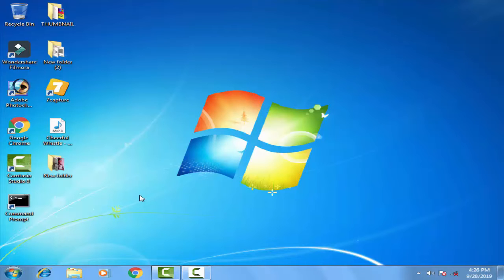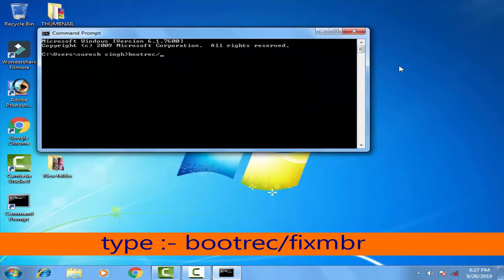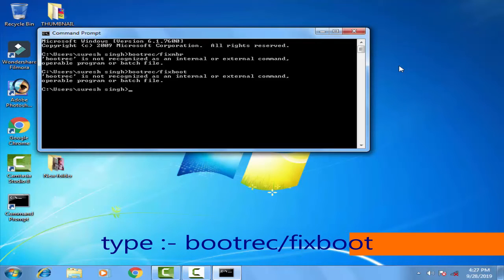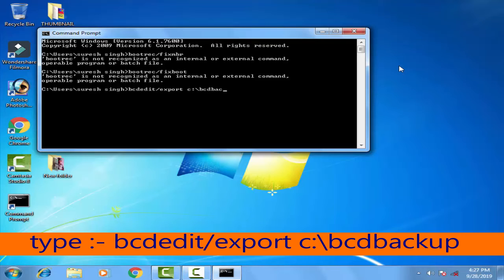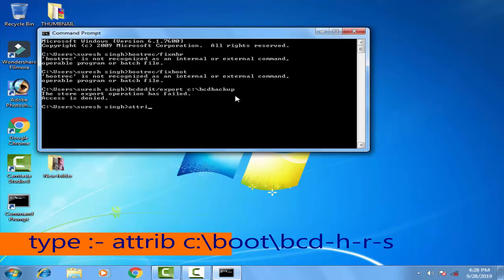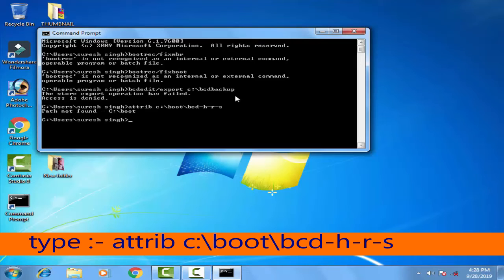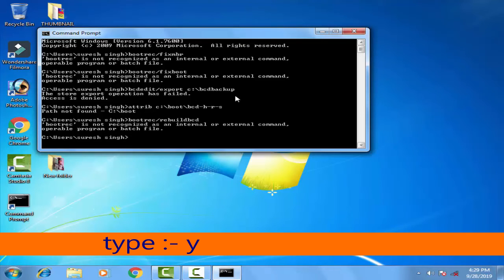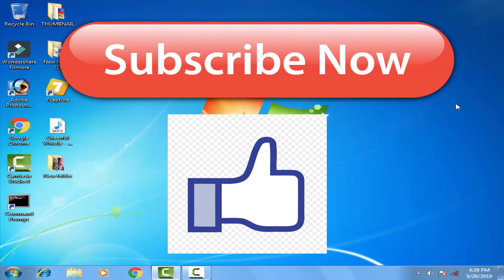How to Fix Windows10 Error 0xc000014c/0xc0000605 (Recovery-Your PC needs to be repaired)Blue Screen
in this video i have showed how you can fix the error code of 0xc000014c by followin few steps you can yourself repair this problem in just 5 mint

How To Fix Windows Blue Screen "Recovery - Your PC/Device needs to be repaired"

e ajudem meu PC erro 0xc000014c

How to Fix Your PC Device needs to be repaired Boot Error Code 0x0000098 [TUTOS]

How To Fix “A Boot Configuration Data File Is Missing” Error In Windows 10 [Tutorial]

0xc000014c hata kodu acil yardım lütfen

ow to Fix Your PC/Device needs to repaired bangla, ()fix Error code 0xc0000098 bangla, Fix boot BCD

ix Windows 10 Boot Error Code: 0x000000e - [Tutorial]

Resolver Erro Boot BCD - [RESOLVIDO]

Ошибка 0xc00014c (File:\BOOT\BCD)

/boot/BCD error Fix (Windows 7)

How To Fix Bootrec /fixboot Access is Denied During Fix Boot Configuration (2 Fixes )

Windows 7'de File Boot \ BCD Hatasının Ç boot\

Khắc phục lỗi Recovery "Your PC/Device needs to be repair" 5min - Không cần cài lại win

Como resolver erros de inicialização do Win 8, 7, 10 sem DVD de instalação (Bootmgr)

Recovery Mavi Ekran Hata Çözümü - How to Fix Error Code 0xc0000098

Windows Error Recovery” Hatası Çözümü Yorumda ve Açıklamada

Recuperar!! Erro de inicialização winload.exe no WINDOWS 10

How to Fix the BOOT\BCD Error in Windows 8 or 8.1

حل مشكلة خطأ Your pc needs to be repaired 0xc0000185 عند تشغيل الكمبيوتر Windows 10

حل مشكلة رسالة خطأ فى تنصيب Your PC needs to be repaired File bootbcd Windows 10

Как установить виндовс7, разблокировка биос

Cara Mengatasi Error code 0xc00000e9 pada Windows 10 100% work

000014
FIX ERROR CODE 0XC000000F IN WINDOWS 10, 8, 7